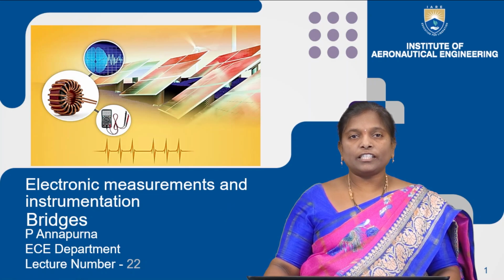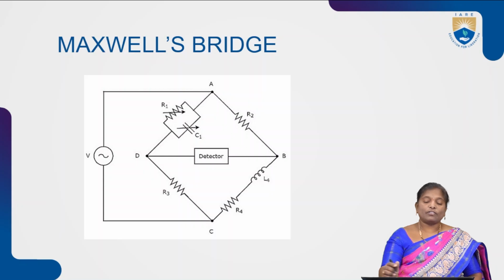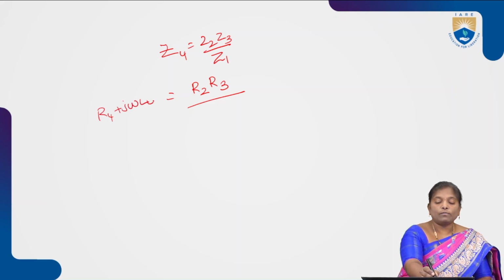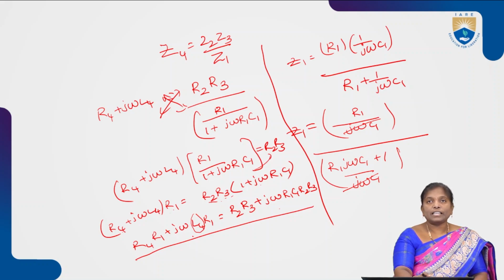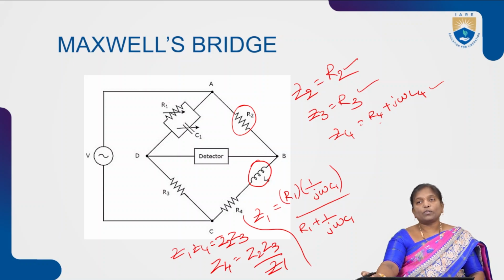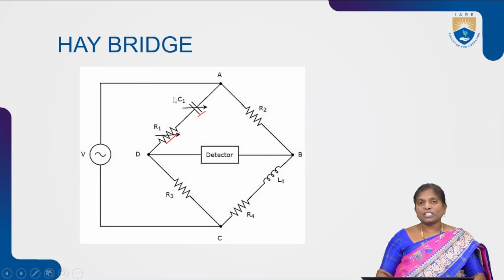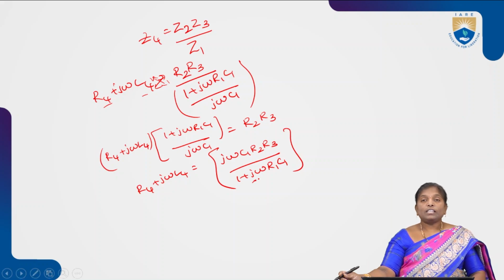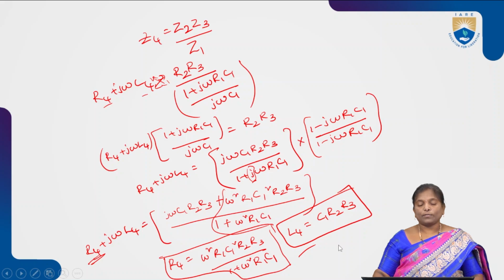AC Bridges by Ms. P Annapurna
AC Bridges by Ms. P Annapurna | IARE

Telangana, India.